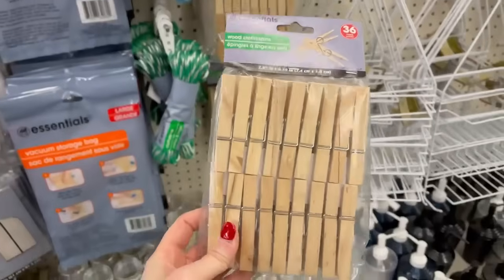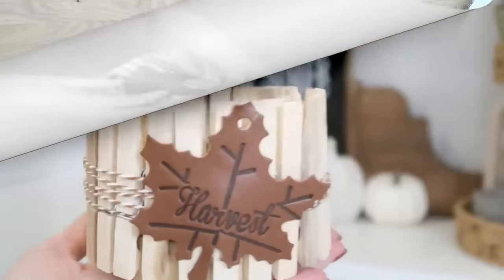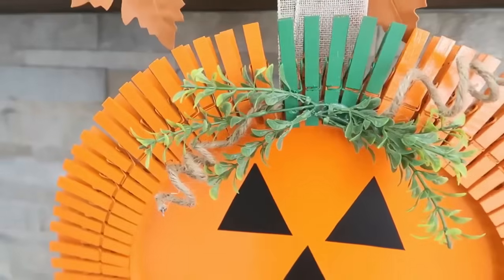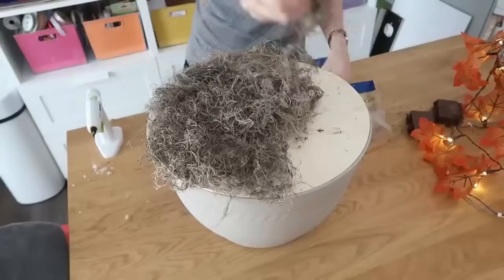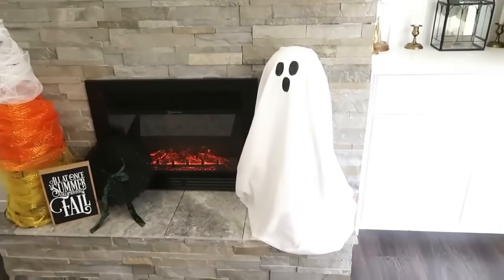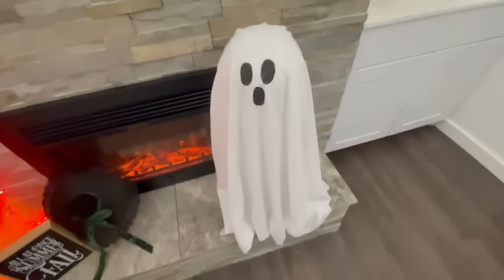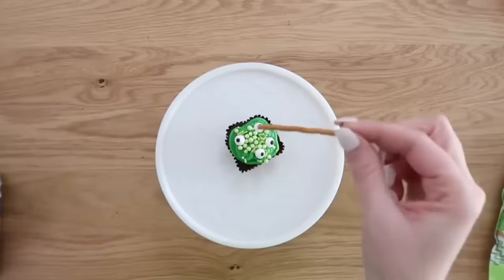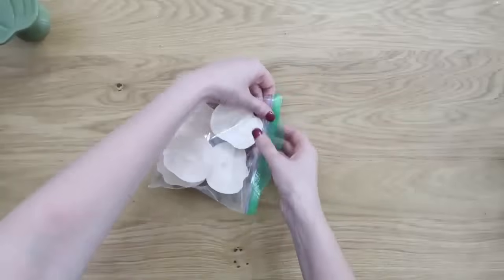25 Beginner Friendly Fall Dollar Tree DIYs… so cute!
25 BEST Dollar Tree to try for fall 2023!  Gorgeous high-end DIYs and ideas you'll want to try this year!

Orange Spray Paint
Heavy-Duty Double Sided Tape
Burnt Umber Paint
Fairy Lights
Mini Clothes Pins
Regular Clothes Pins
Copper Spray Paint
Black Vinyl
1" Wood Beads
Leaf Garland with Lights
Battery Staple Gun
Deco Mesh
White Fabric
Light Box
Printable Vinyl Sheets
My Cricut Machine
Heat Press
Candle Wick Set
Candle Color
Mica Powder
Light weight Spackle